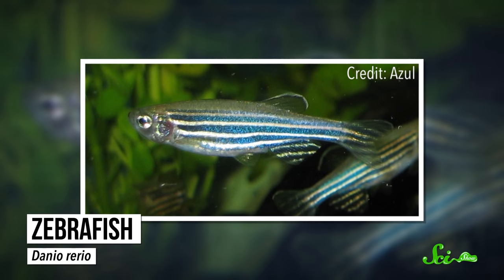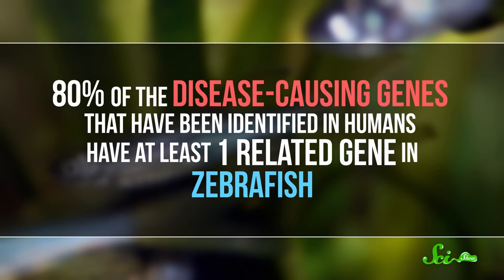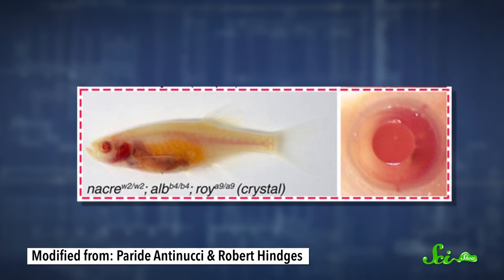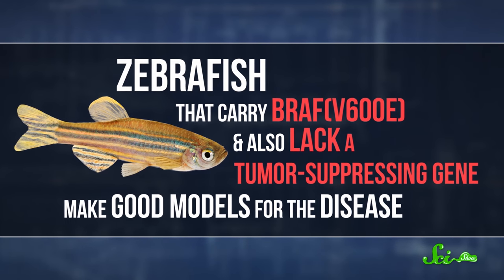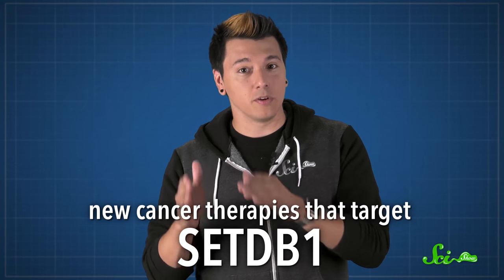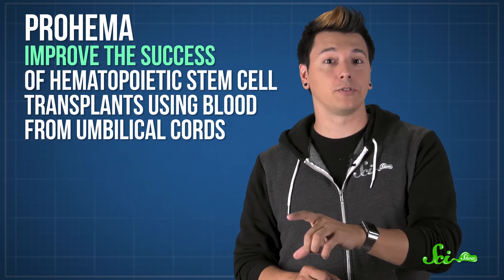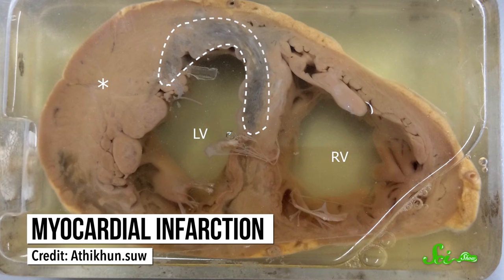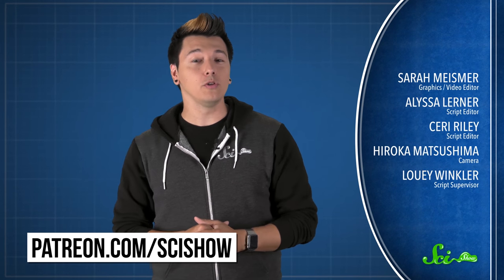The Tiny Fish That's Changing Modern Medicine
The little fish Danio rerio holds secrets to understanding how vertebrates develop, how diseases like cancer work, and how we might one day learn how to regenerate human heart tissue.

Sources:
General: